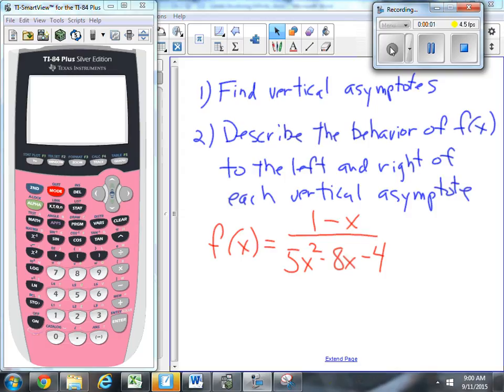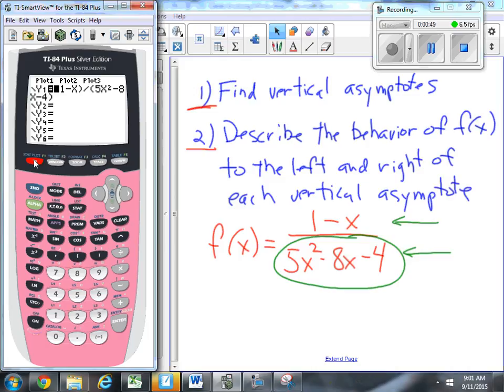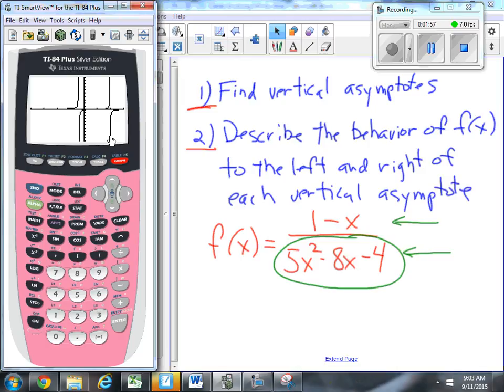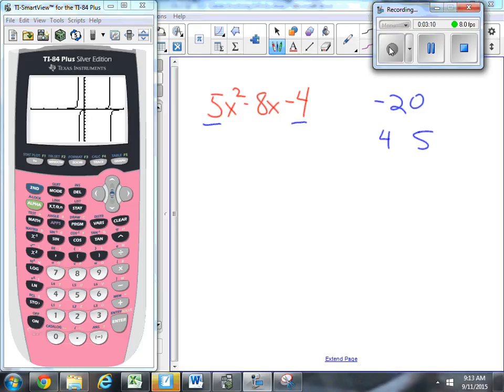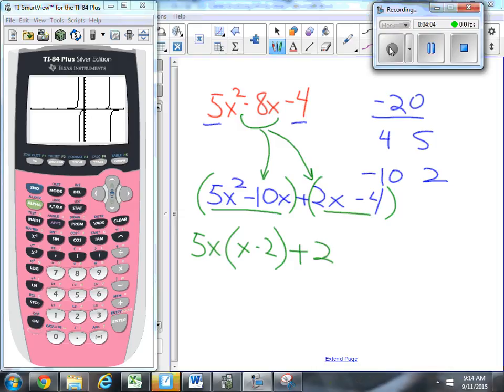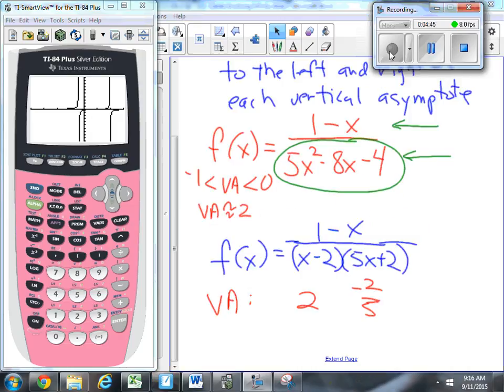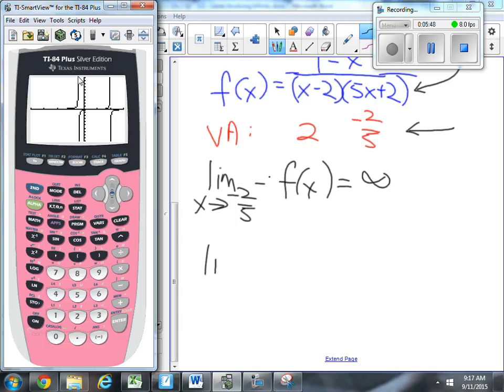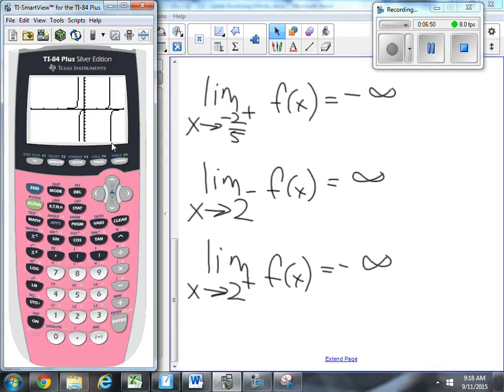Limits, vertical asymptotes, behavior approaching the vertical asymptotes